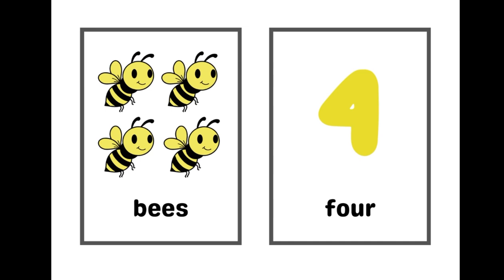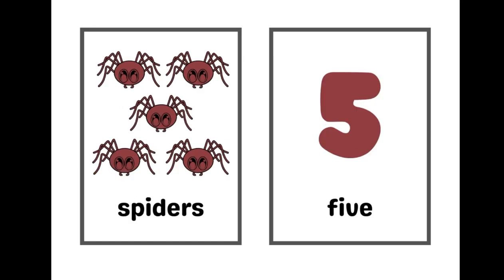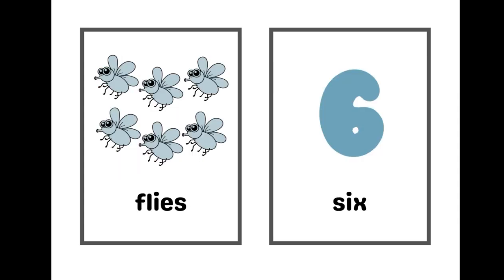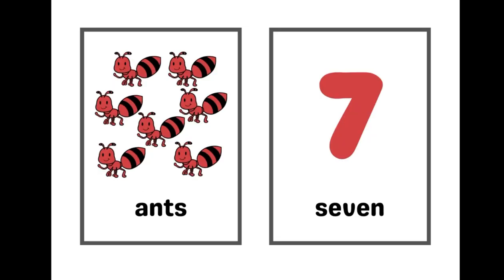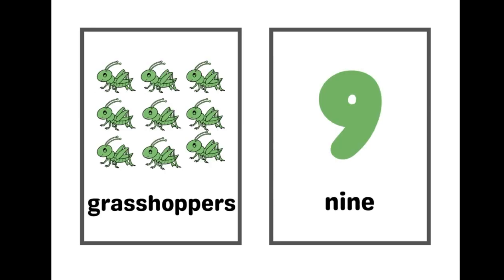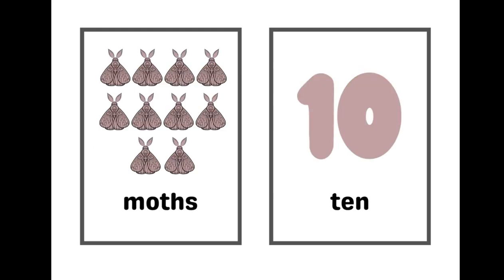Let’s Count Insects | English | Kids Educational Video | Play And Learn | Maths 🧮